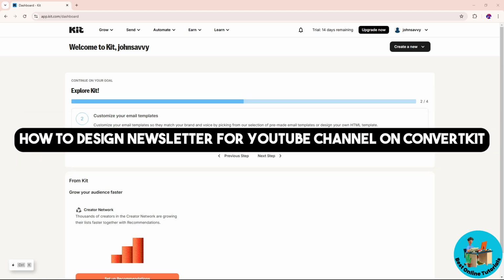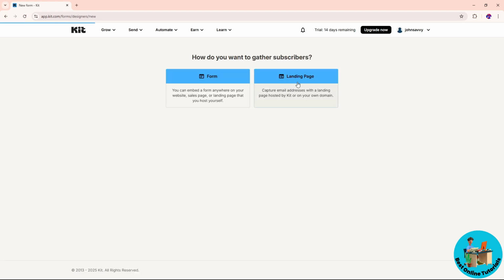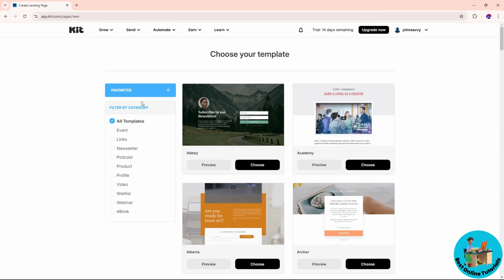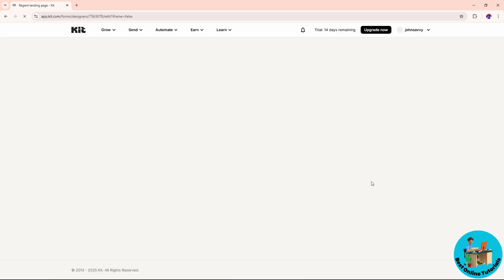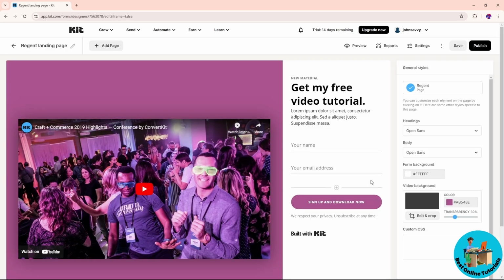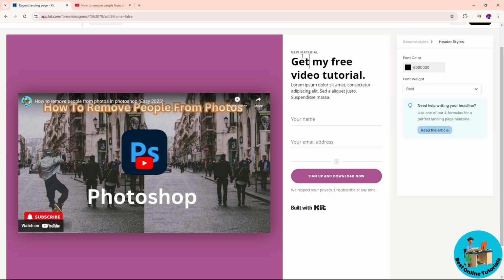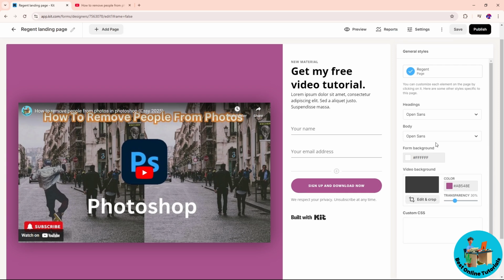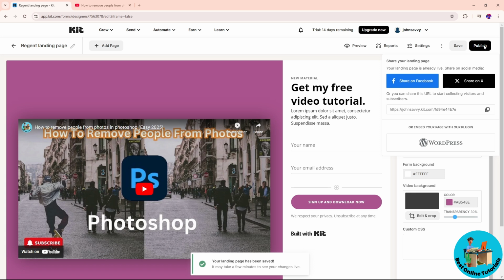How to Design a YouTube Newsletter in Kit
Learn how to design a YouTube newsletter in Kit with this step-by-step tutorial. I’ll show you how to create emails that showcase your videos, engage your subscribers, and help drive more views to your channel. Follow along and start building better YouTube newsletters with Kit today.